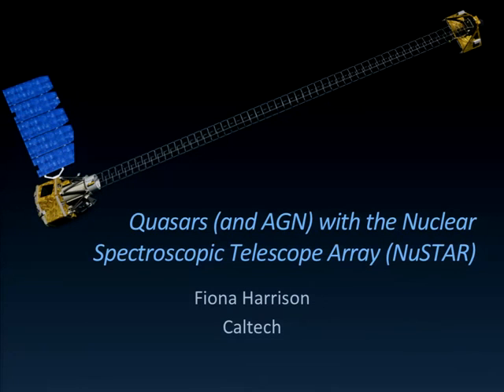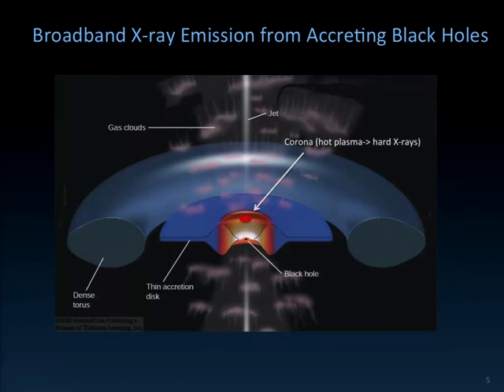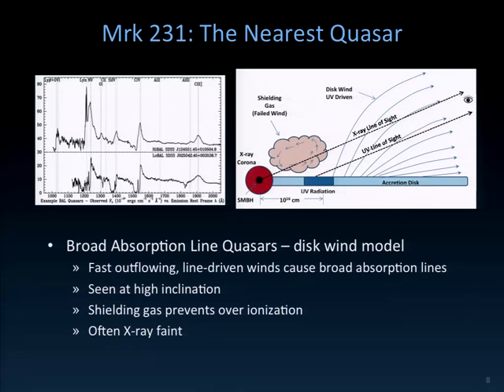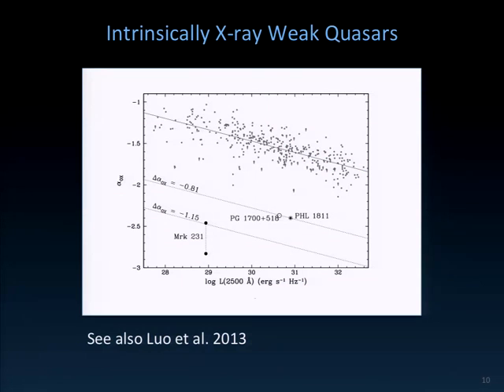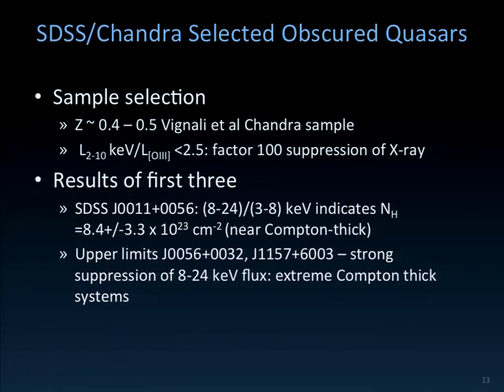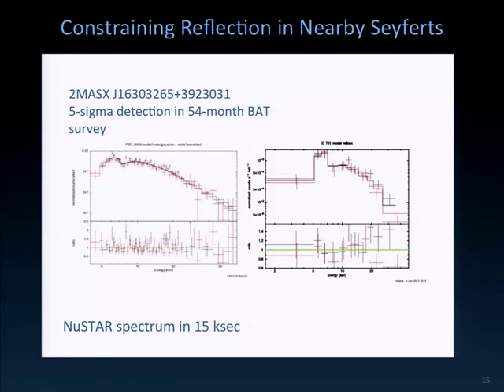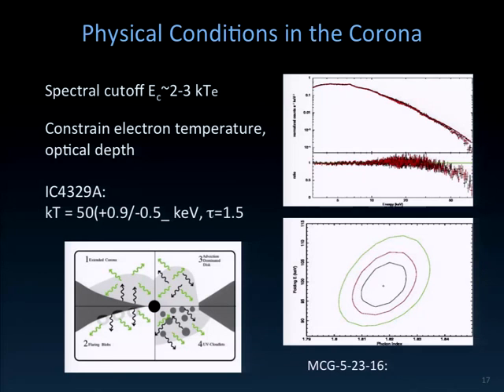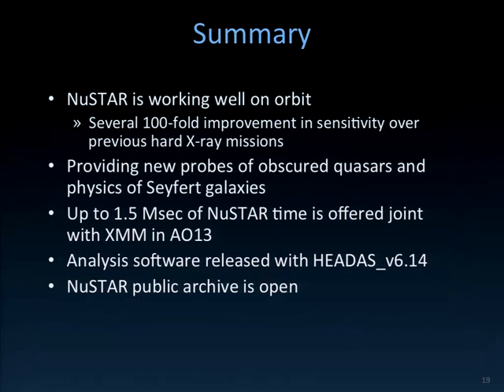The First AGN Results from NuSTAR - F. Harrison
Fifty Years of Quasars: A Symposium in Honor of Maarten Schmidt
Caltech, Pasadena, CA, USA - Sept. 9-10, 2013

Fifty years ago, the discovery of quasars transformed astronomy. Studies of quasars and other active galactic nuclei still are a major, vibrant, and developing part of astronomy, astrophysics, and cosmology. This year we celebrate the 50th anniversary of this discovery, and honor Maarten Schmidt, whose insight into the nature of quasar spectra was a decisive milestone in the rise of this new field of research, in addition to his continued contributions ever since.

The meeting consisted of invited talks only, covering various aspects of the history and the current state of quasar research.